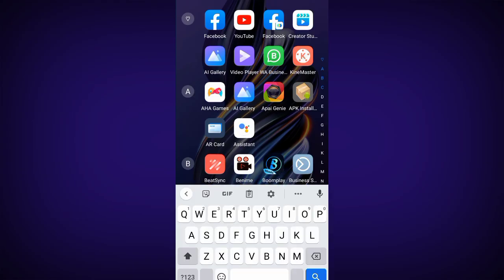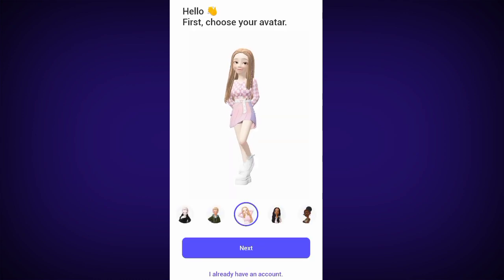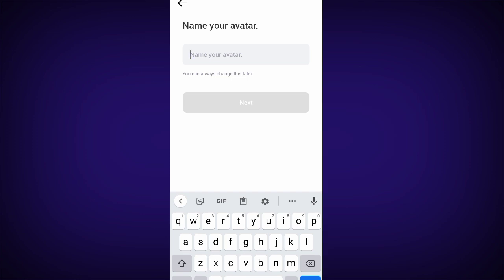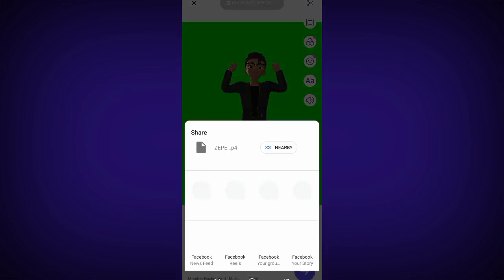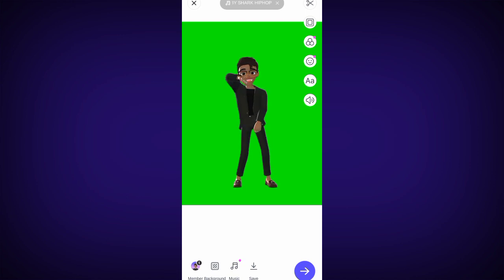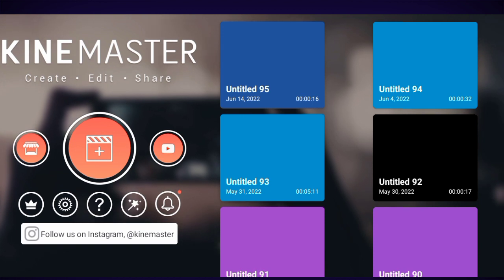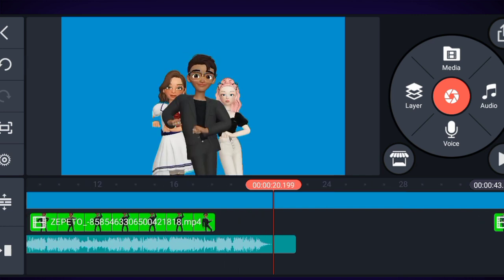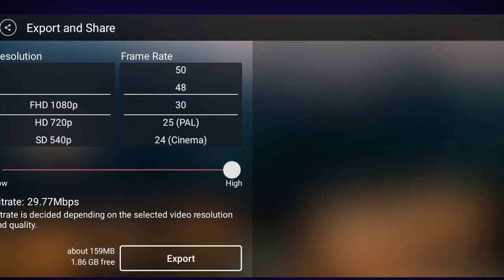How to Create 3D Dance Animation with ZEPETO/KineMaster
in this video tutorial you will learn how to create Dance animation with ZEPETO and also on how to edit the video on KineMaster.

ZEPETO app
ZEPETO dance animationhow to make cartoon video in mobile